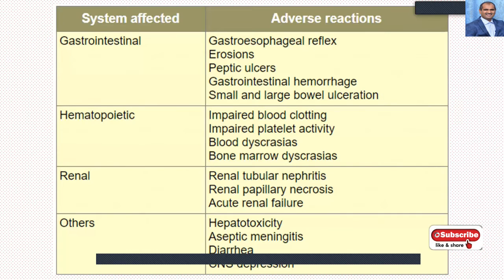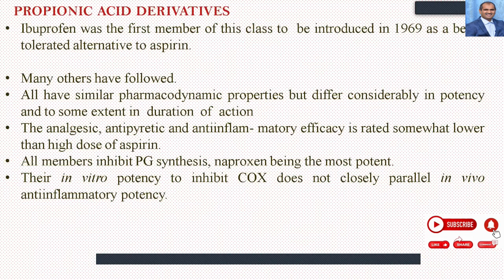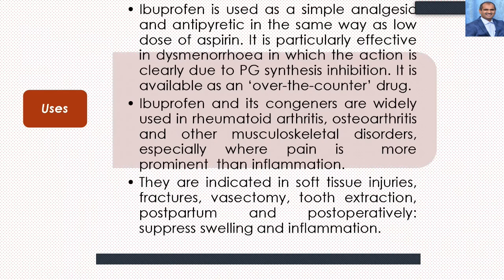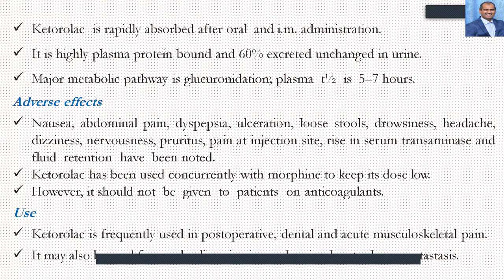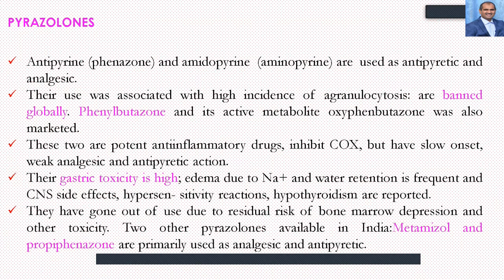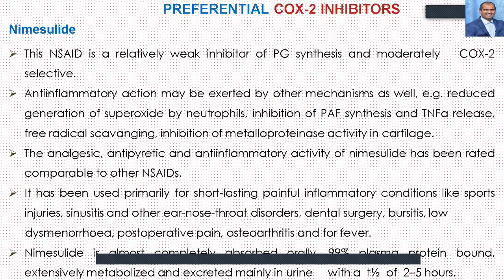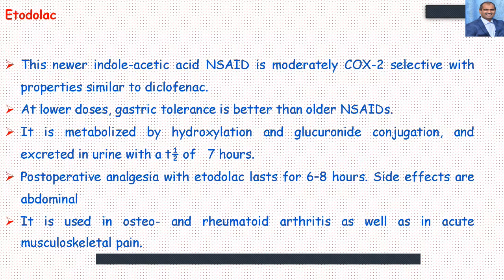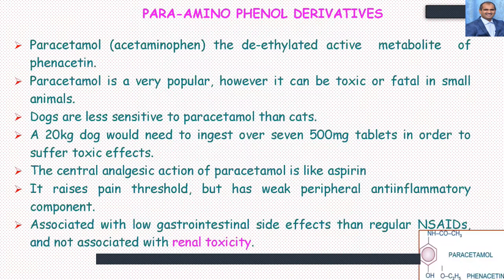Autonomic Pharmacology NSAIDS :As per VCI(Veterinary Council of India) Syllabus 2016 Dr N B Shridhar